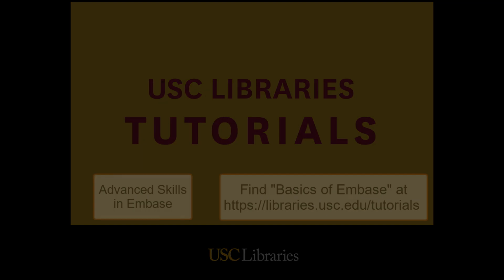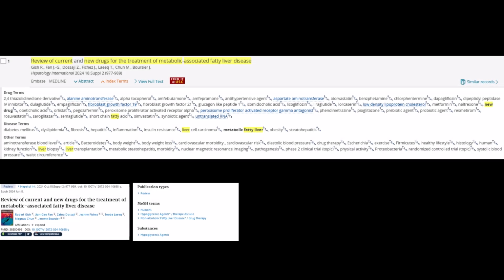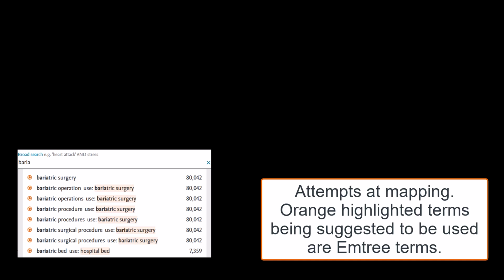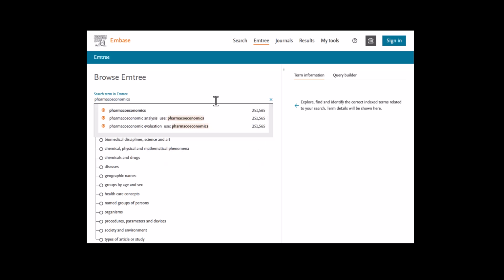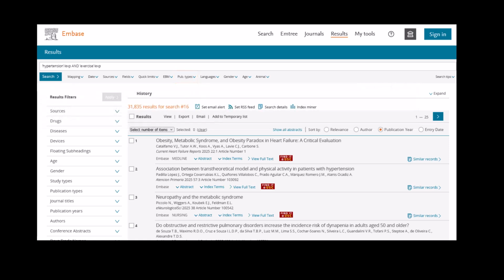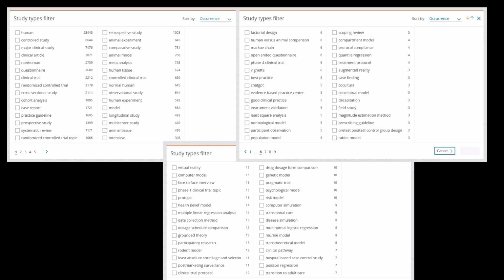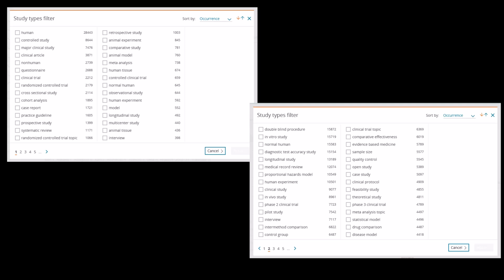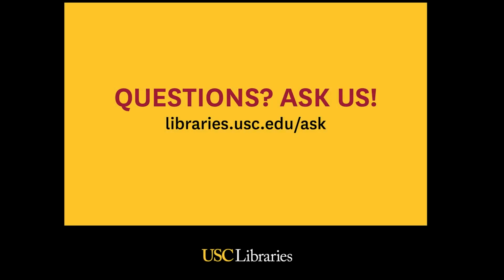Advanced Skills in Embase